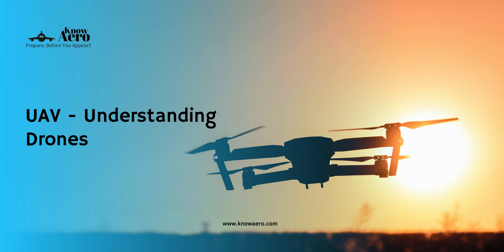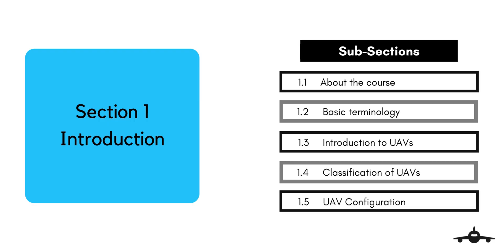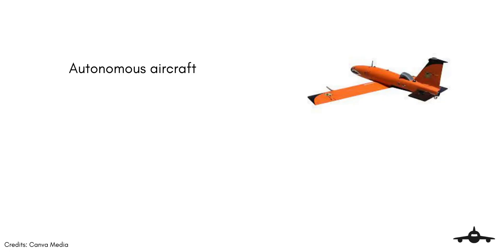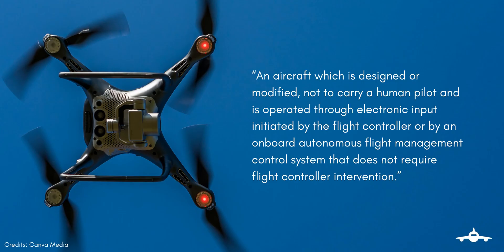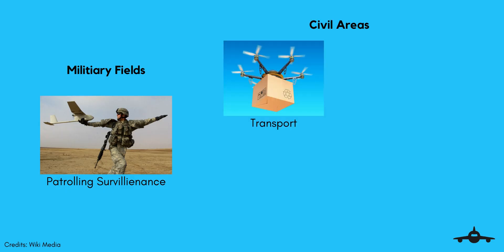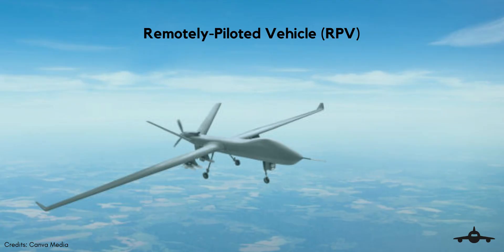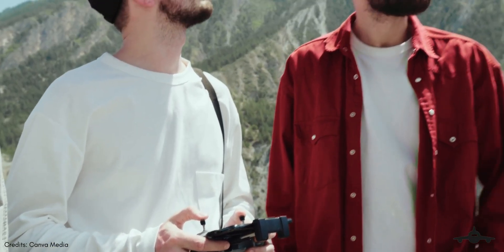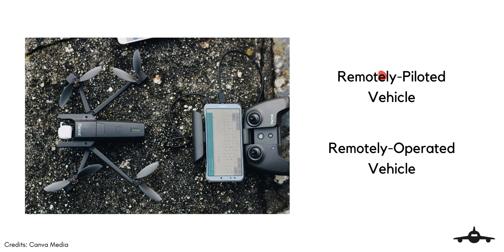Lecture 3 | Introduction to UAVs | UAV - Understanding Drones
Drones have to be specially designed for each mission, this means that now is the best time in history to be involved in aircraft design. And today we have the best tools and methods and can design aircraft like never before.

More and more UAVs & drones are being used by governments and companies to gain answers and insights on nature, agricultural and metropolitan challenges among other fields.

By taking this course, you'll see the world of aircraft design differently and have a deeper understanding of the exciting challenges that await in this world of drone design. This course introduces a general familiarisation of drones. It also introduces the designing & sizing of UAV technology with its performance and stability analysis.
• You’ll learn how to design drones for different mission requirements.
• How to improve the aerodynamic efficiency of your airframe
• How to perform basic sizing of the airframe
• What components are necessary and used for designing drones
• You’ll also learn about the various types of sensors used. And much more.